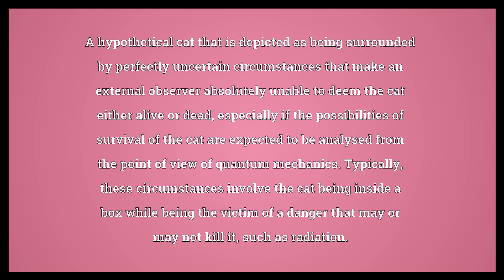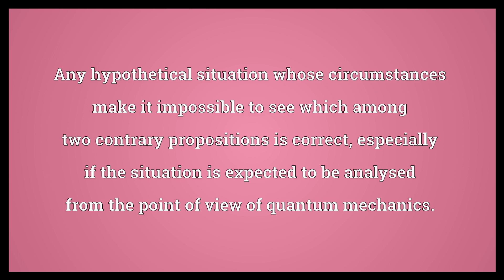Schrödinger's cat Meaning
Video shows what Schrödinger's cat means. A hypothetical cat that is depicted as being surrounded by perfectly uncertain circumstances that make an external observer absolutely unable to deem the cat either alive or dead, especially if the possibilities of survival of the cat are expected to be analysed from the point of view of quantum mechanics. Typically, these circumstances involve the cat being inside a box while being the victim of a danger that may or may not kill it, such as radiation.. Any hypothetical situation whose circumstances make it impossible to see which among two contrary propositions is correct, especially if the situation is expected to be analysed from the point of view of quantum mechanics..  Schrödinger's cat Meaning. How to pronounce, definition audio dictionary. How to say Schrödinger's cat. Powered by MaryTTS, Wiktionary